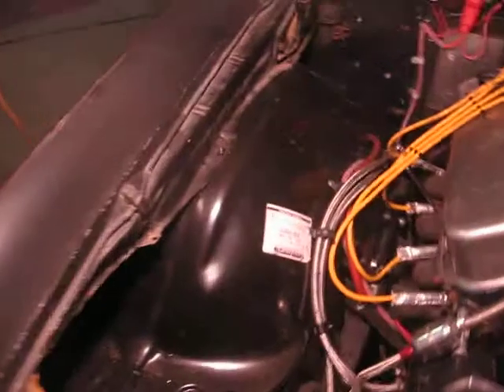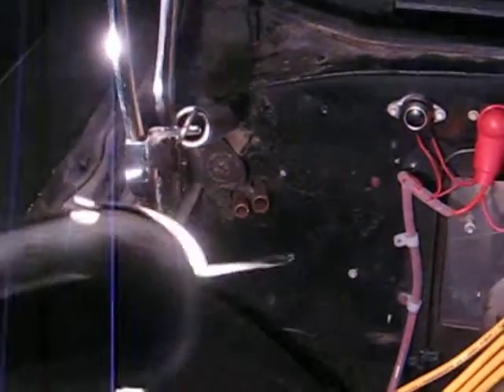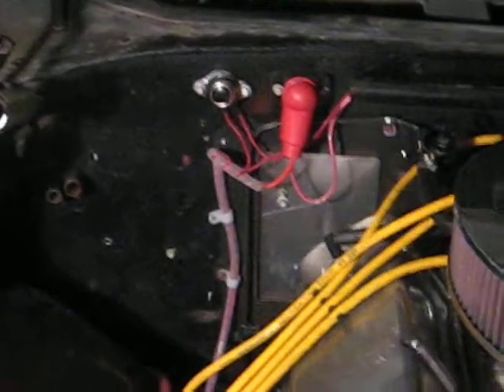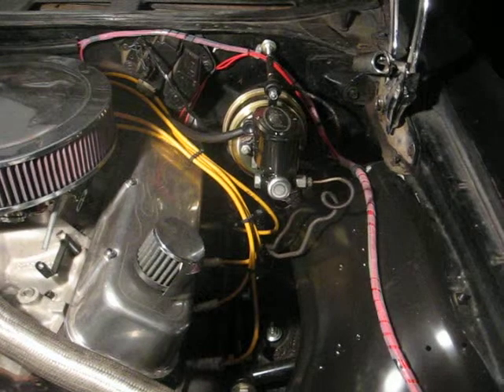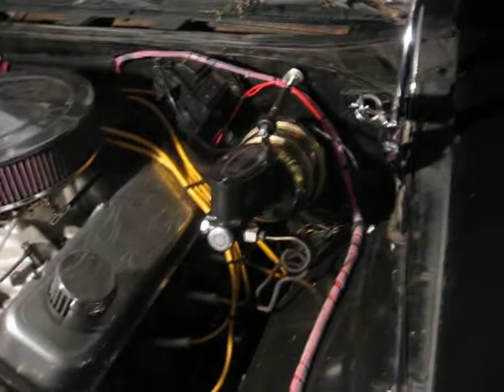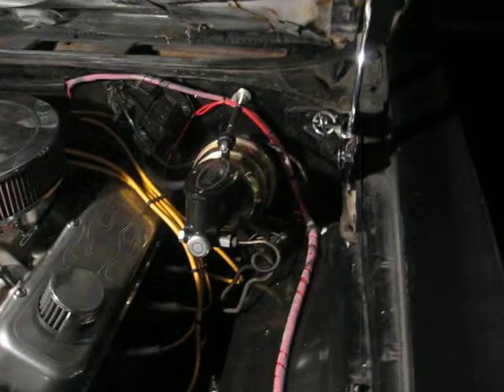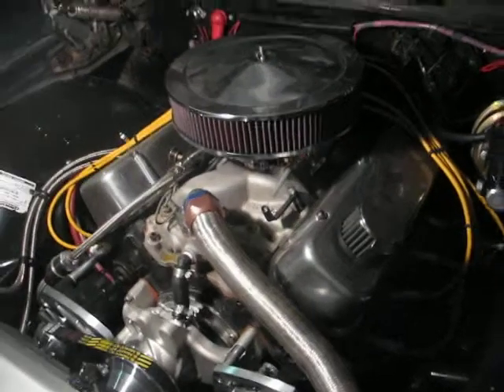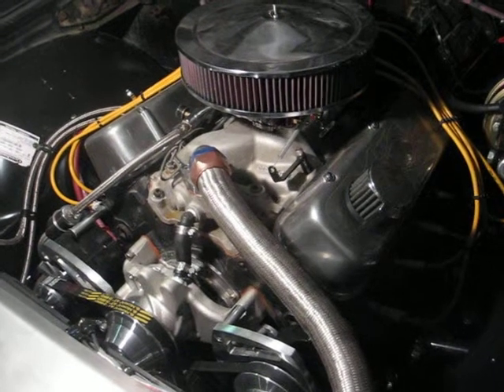Big Block for sale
Want a hamburger?!